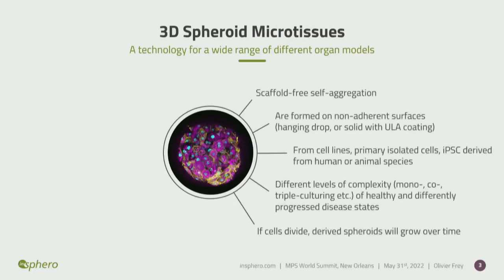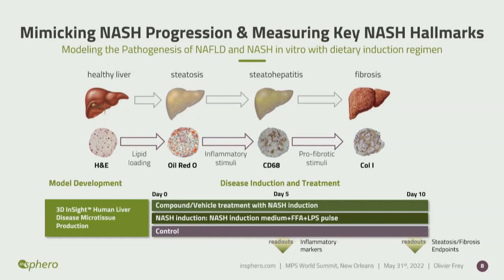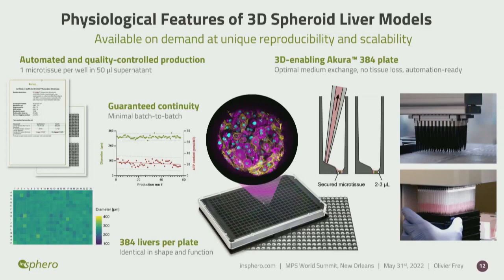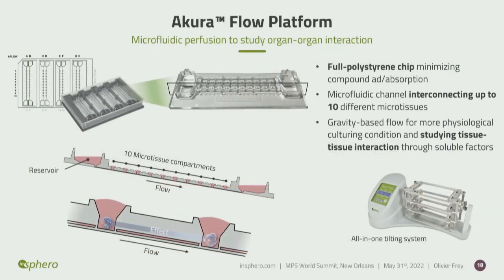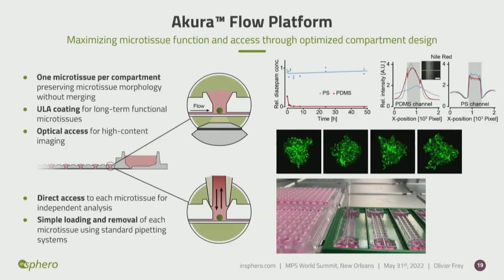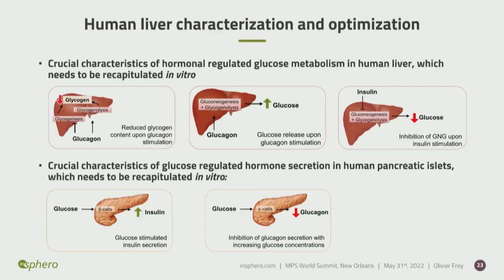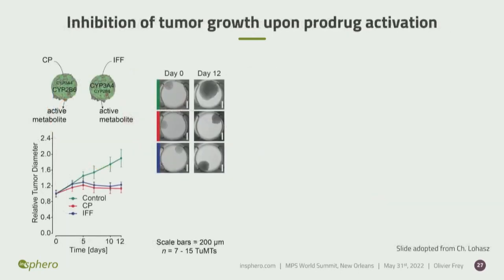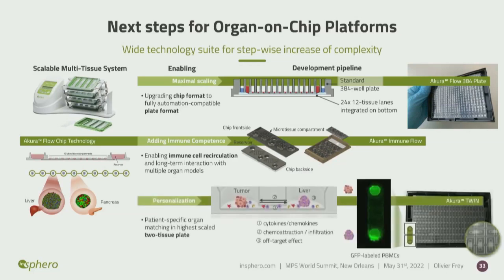Frey | Multi-organ experiments scaled up